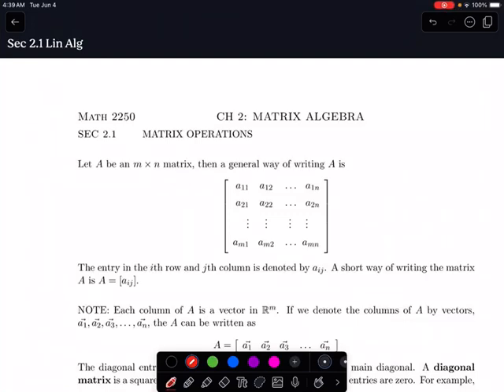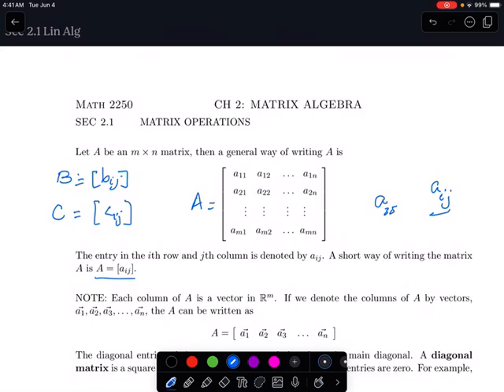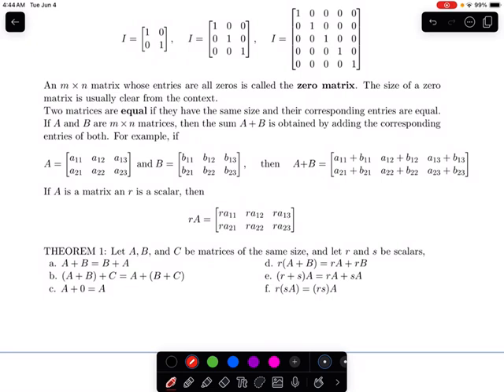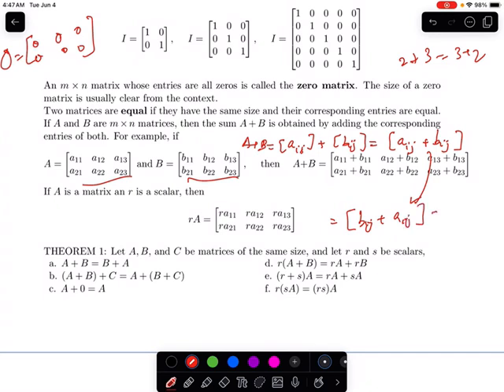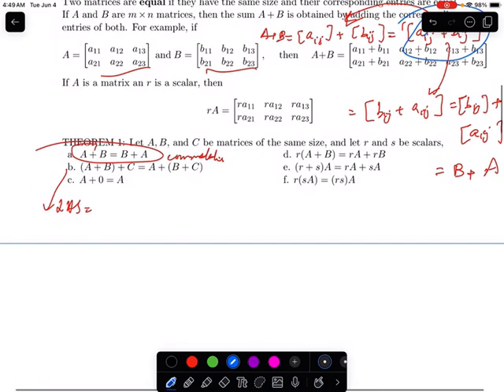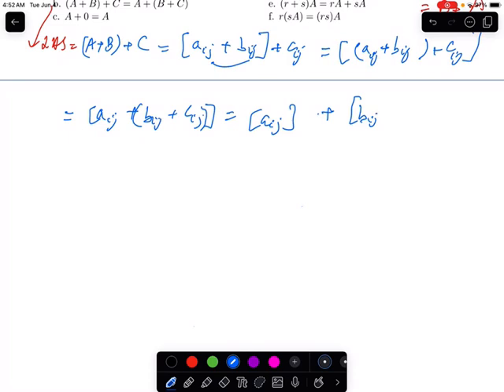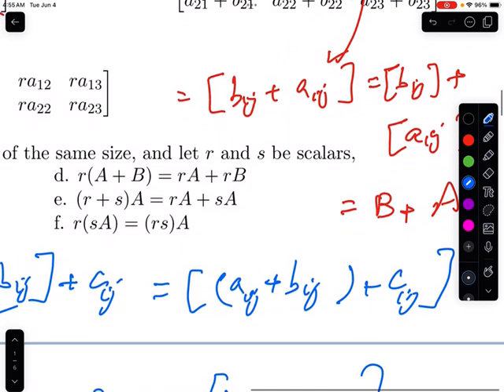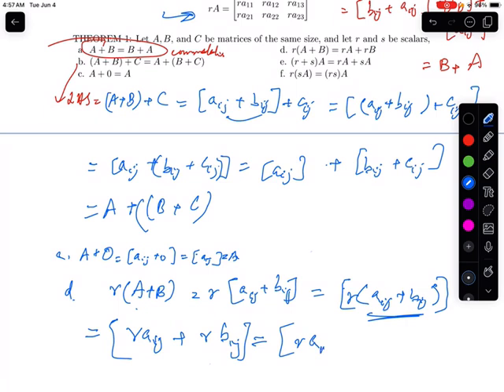Sec 2 1 1 Lin Alg